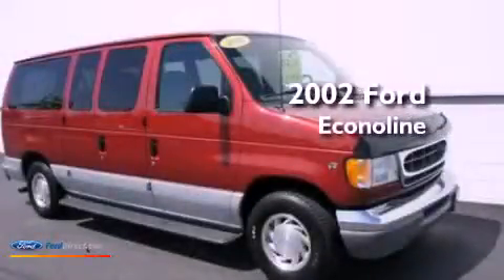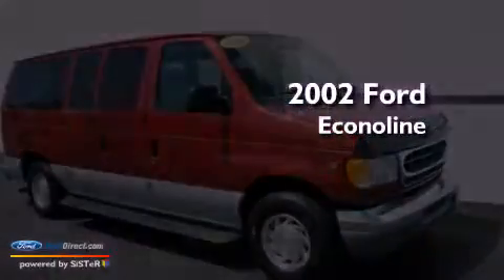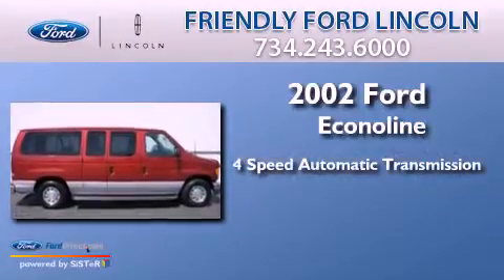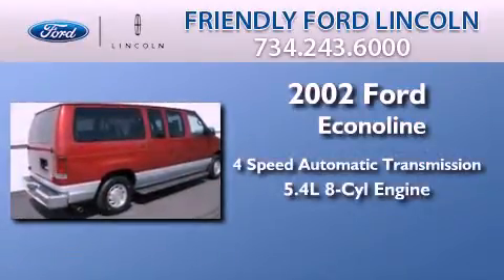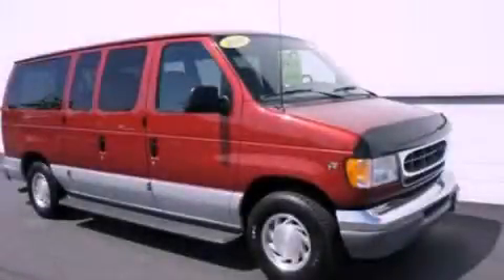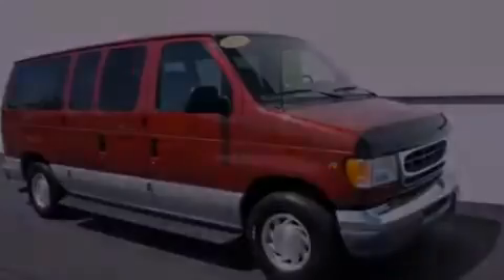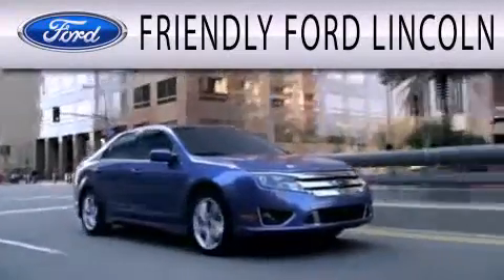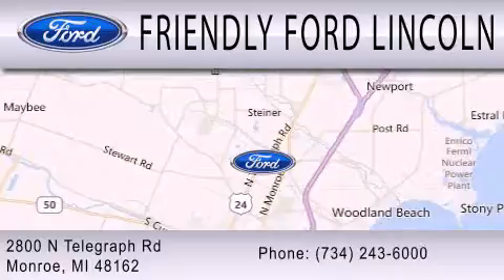Preowned 2002 FORD ECONOLINE 150 Monroe MI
Year : 2002
 Make : FORD
 Model : ECONOLINE 150
 Engine : 5.4L V8 16V MPFI SOHC
 Trans . : 4-SPEED AUTOMATIC
 Exterior : TOREADOR RED CLEARCOAT METALLIC
 Miles : 85,287
 Interior : MEDIUM GRAPHITE
 Stock : 128738A

 2800 N. Telegraph